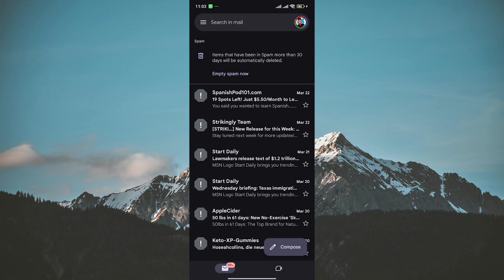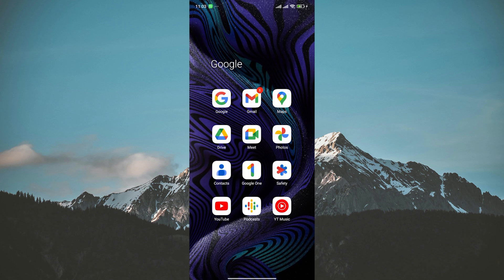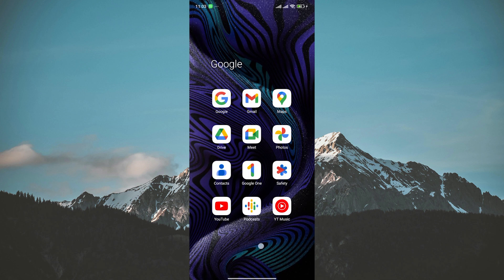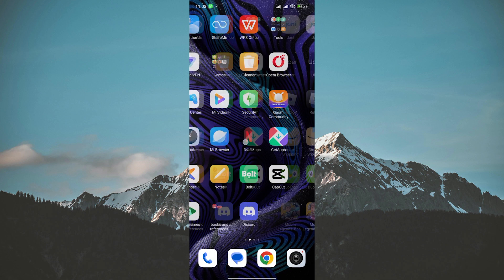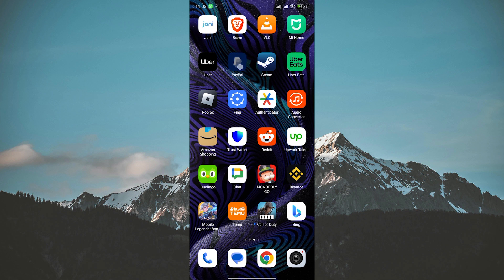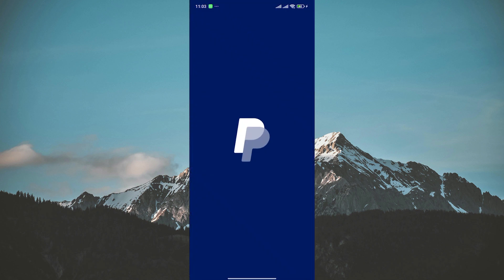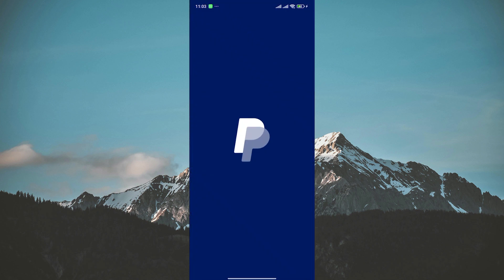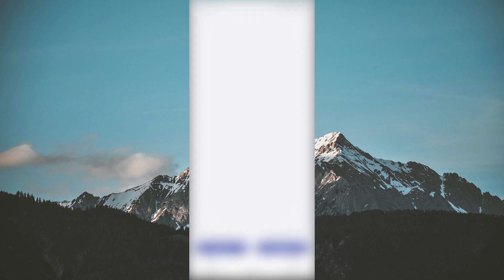How To Fix Paypal Not Sending Verification Code (2025) - Quick Fix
This video explains exactly why PayPal isn’t sending the code to your phone or email—and how to fix it fast so you can log in or verify your account without delays.

Applies to: PayPal app on Android and iOS; PayPal website on desktop.